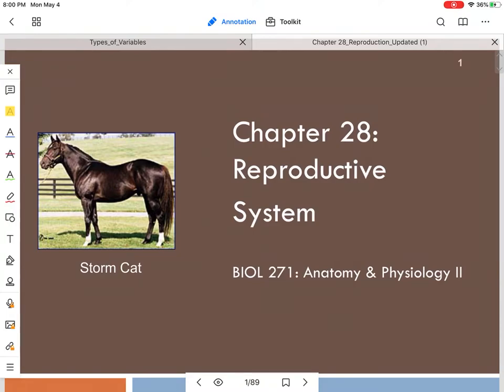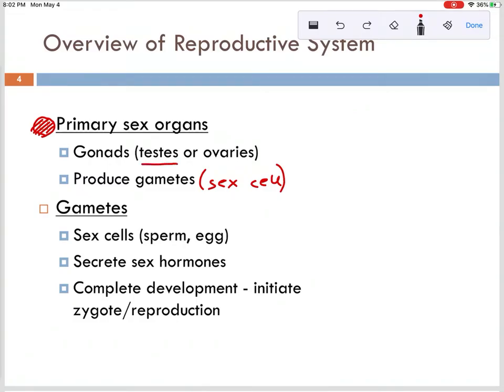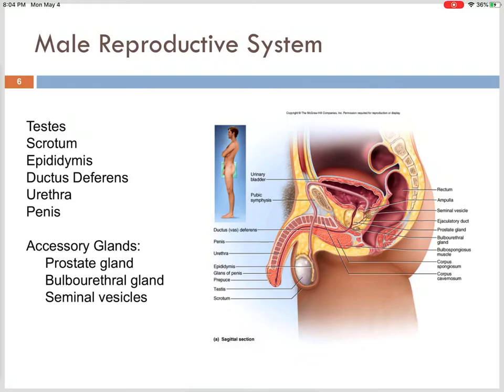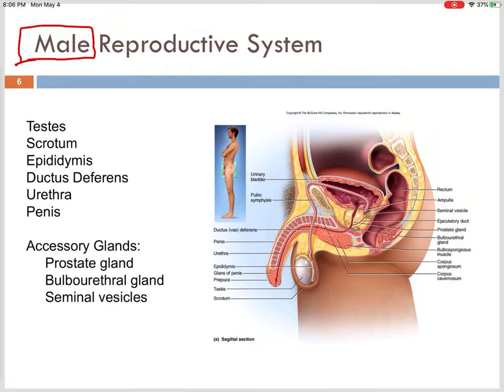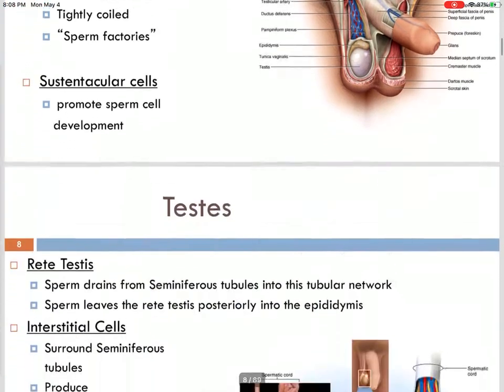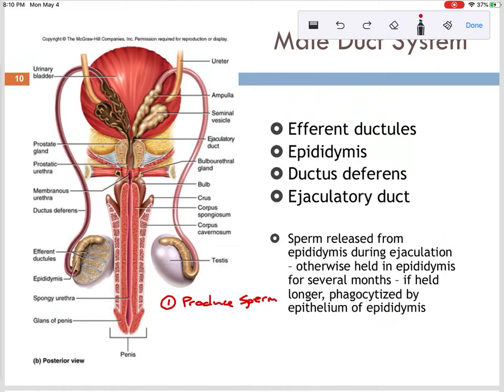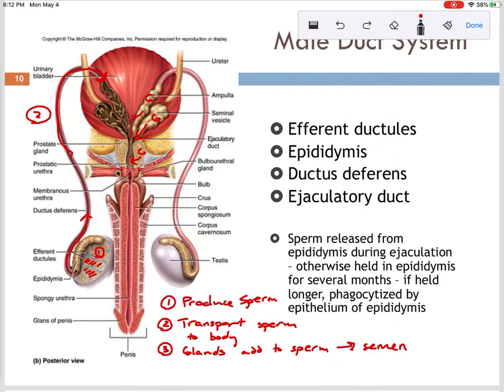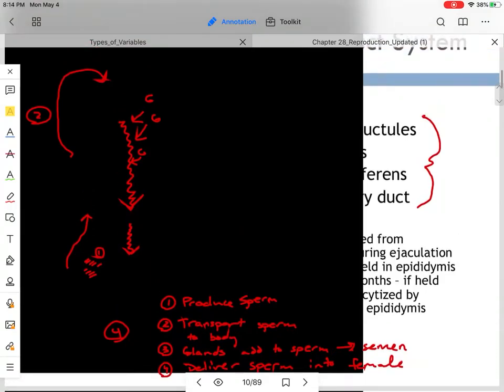Reproductive System Part 1